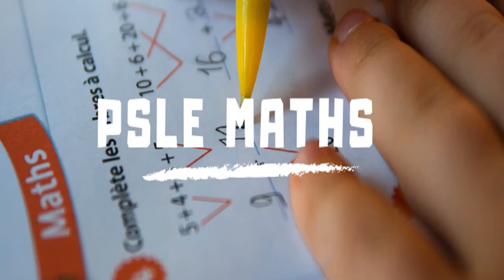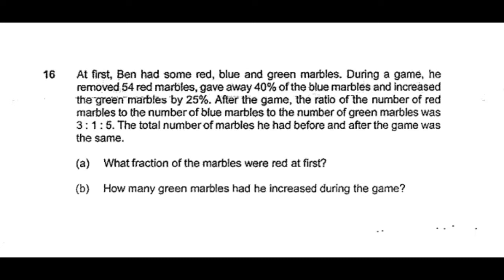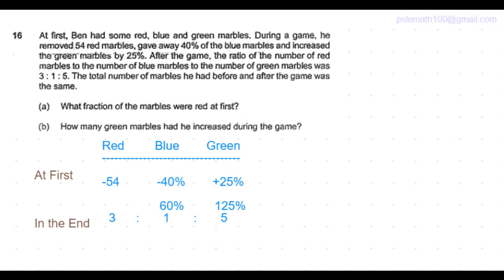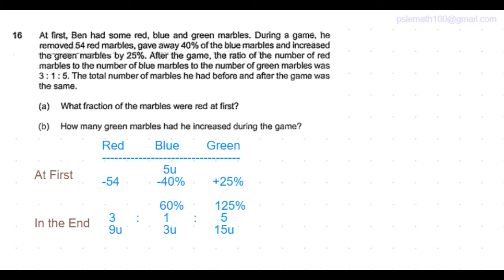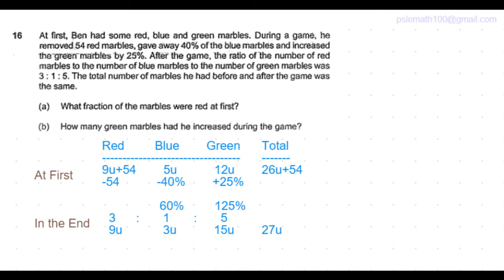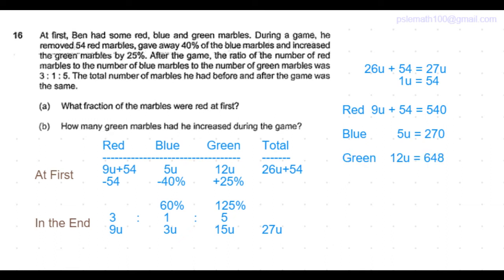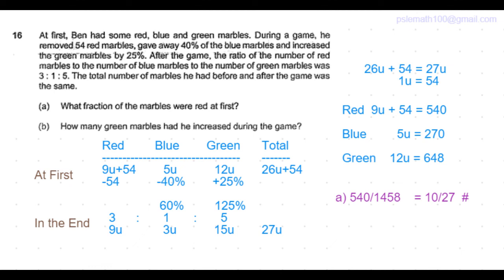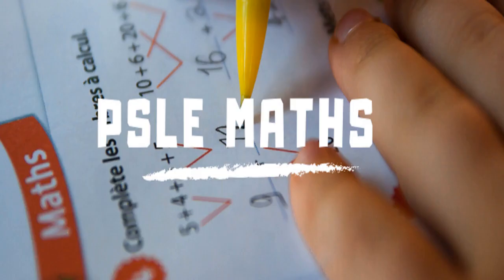P6 2020 Red Swastika Prelims Q16 - Percentage Ratio | Ben Red Blue Green Marbles | PSLE Maths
P6 2020 Red Swastika School Prelims Question 16
Percentage Ratio Before After Problem Sum - 4 Marks

1. Remainder Concept (Branching)

2. Equal Fractions Concept

3. Model Drawing Concept

4. Constant Part Concept

4a. Constant Total Concept

4b. Constant Difference Concept

5. Everything Changed Concept (Units and Parts)

6. Part-Whole Concept

7. Excess and Shortage Concept

7. Gap and Difference Concept

8. Grouping Concept

9. (Number x Value) Concept

10. Guess and Check / Assumption Concept

11. Working Backwards Concept

12. Simultaneous Equations Concept

13. Double 'IFs' Concept

14. Average Concept

psle maths,
psle math,
psle maths 2018 questions,
2019 psle maths percentage,
2019 psle math percentage questions,
2019 psle math paper 2,
2019 psle math tricky questions,
2019 psle math pattern question,
2019 psle math question answered,